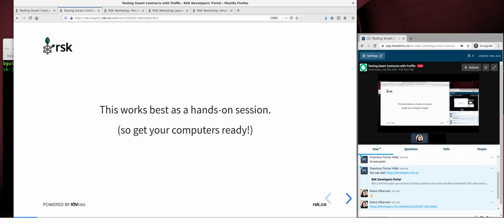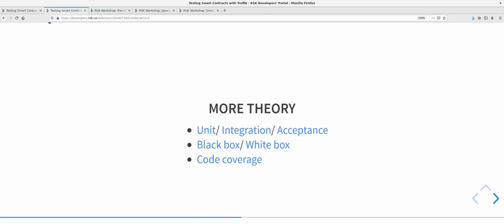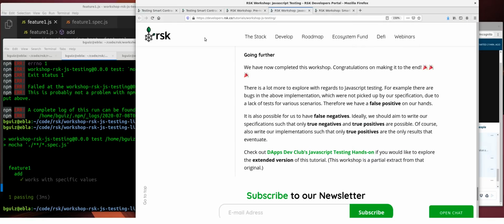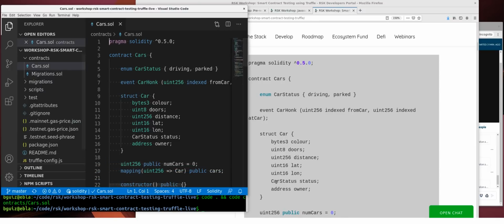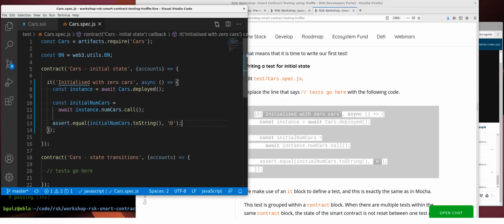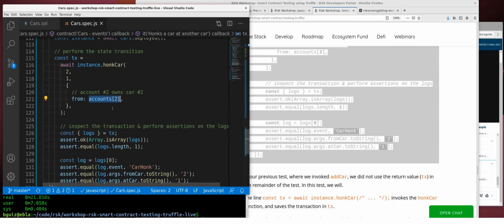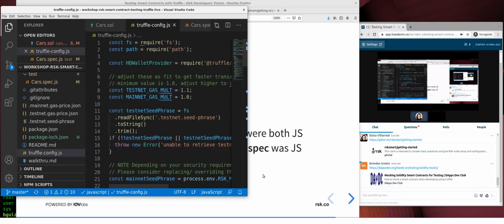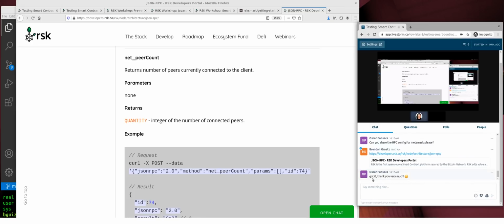Testing Smart Contracts with Truffle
Learn how to create and run tests on your RSK smart contracts using Truffle.

Speaker:
👨‍💻 Brendan Graetz, Developer Advocate